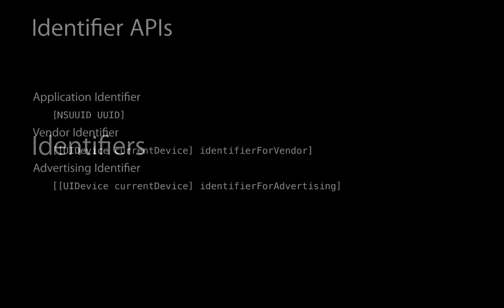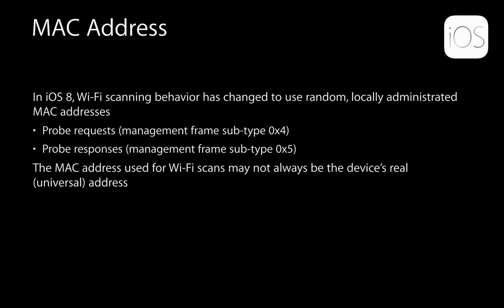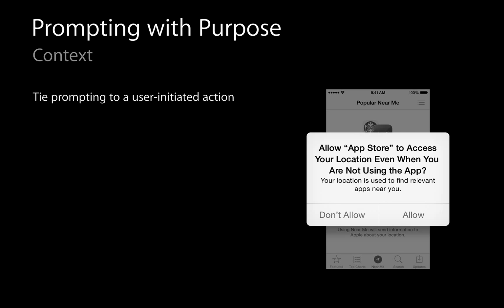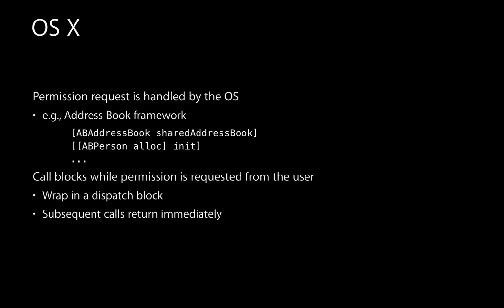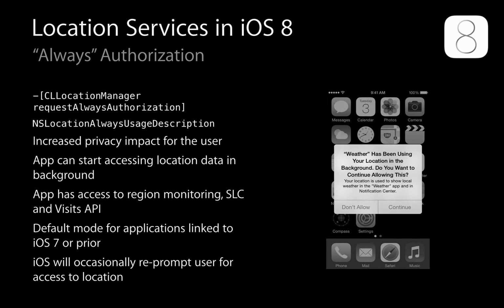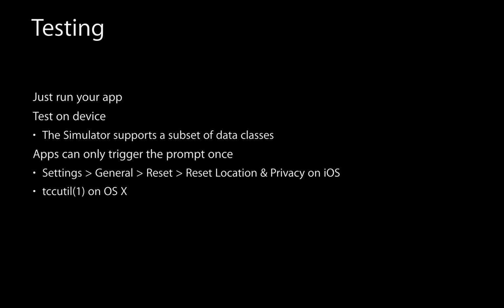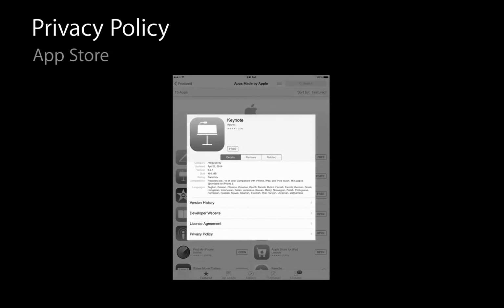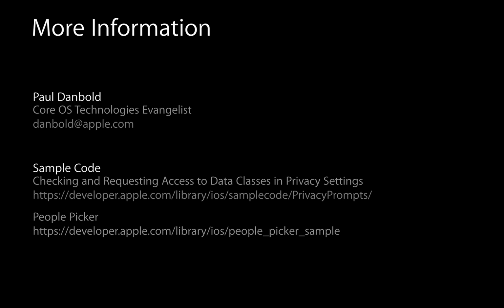User Privacy in iOS and OS X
Learn about new iOS and OS X privacy features and get details on new and updated APIs. Hear best practices for delivering great features and respecting your customers' privacy.